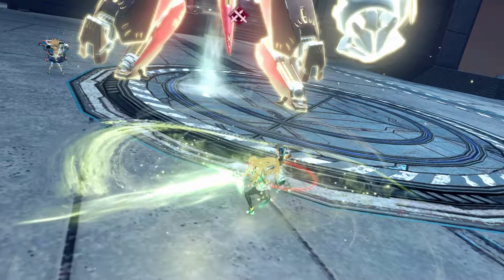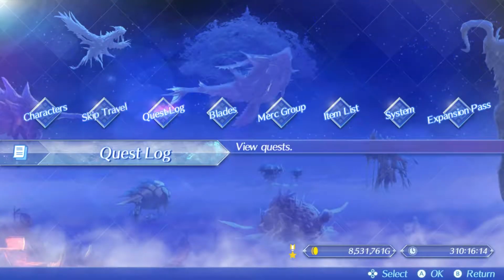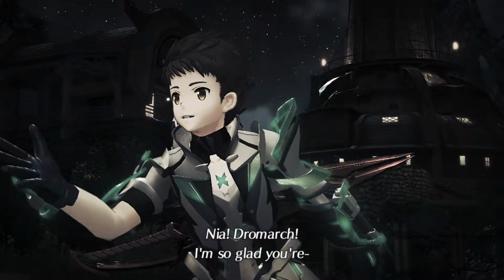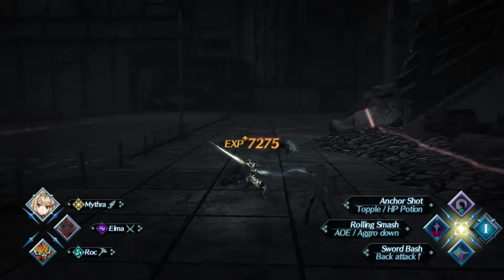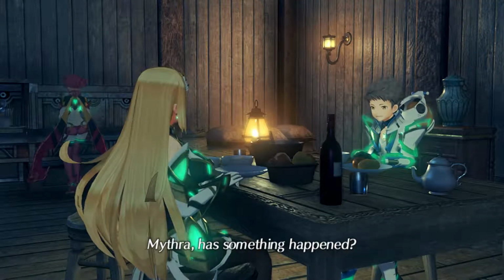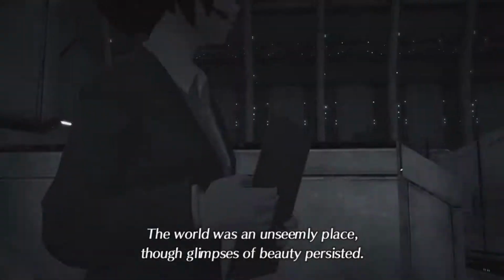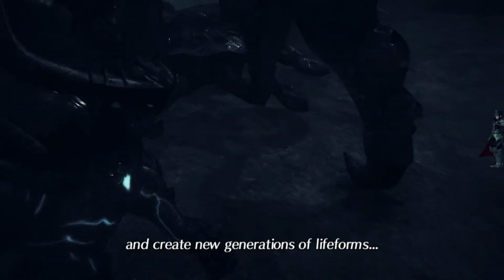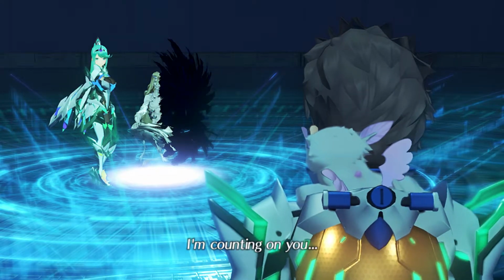Xenoblade Chronicles 2: Bonus Part 162- The Nameless Sentinel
We defeat the most challenging boss yet, finish the final quest, and head into the 40 minute cutscene sequence under Elysium.